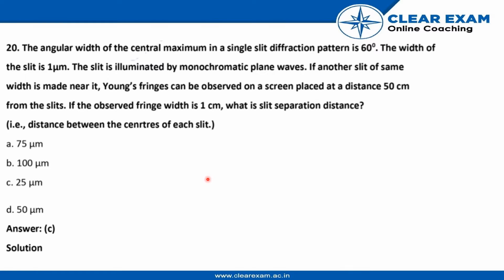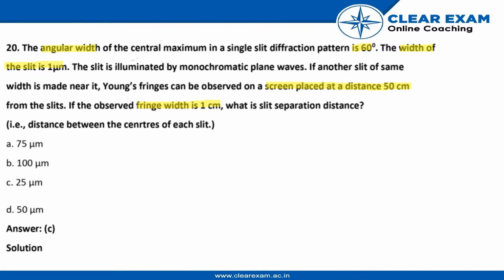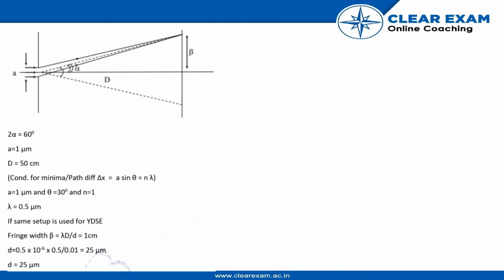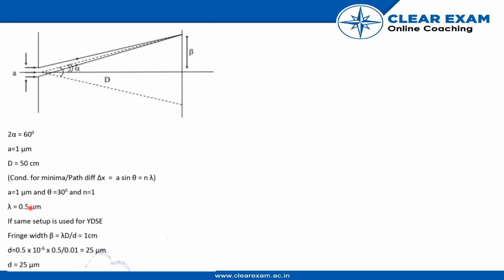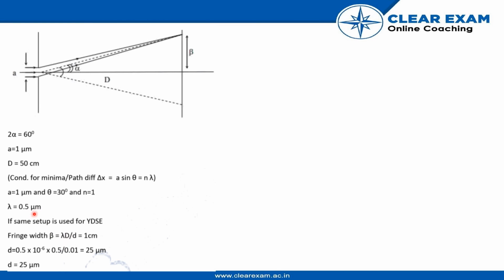JEE Mains Previous Year Paper 2018 | January-Shift 1 | Physics | ClearExam | Question 20